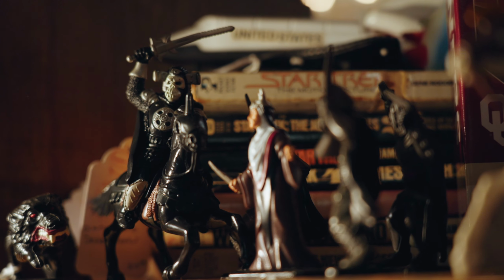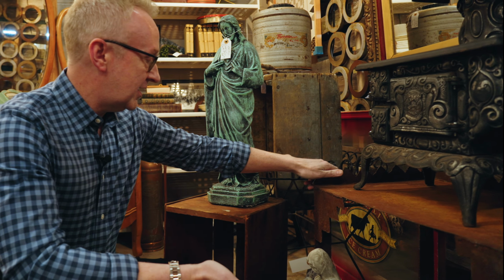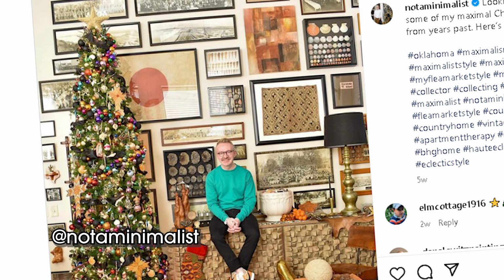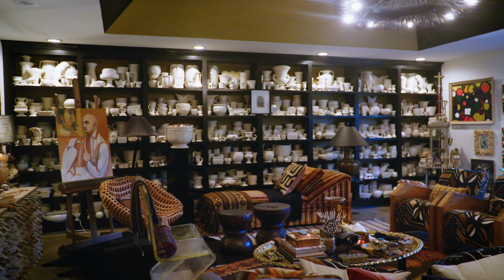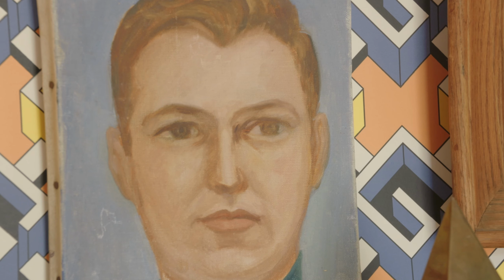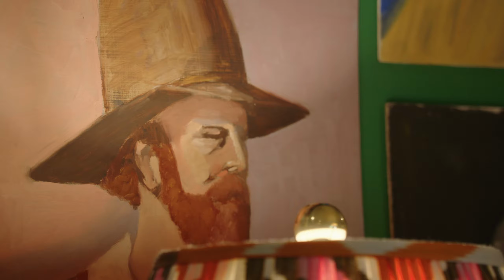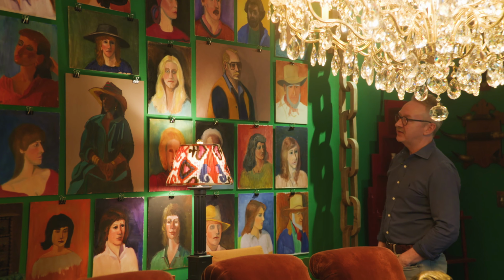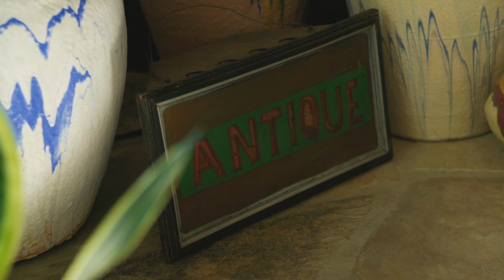@:notaminimalist: Exploring the Maximalist World of Daniel Mathis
Daniel Mathis, known as “Not a Minimalist,” is an avid antique collector with a "more is more" mentality. He combs through antique malls, flea markets, thrift stores, and estate sales in search of one-of-a-kind pieces that align with his bold and maximalist design aesthetic. Mathis’s distinctive taste has garnered him a substantial following on Instagram. Join OETA’s Gallery America as we delve into Daniel’s world and explore his unique collecting style